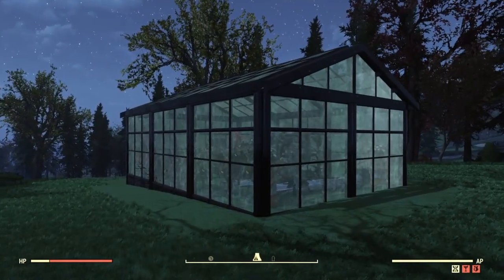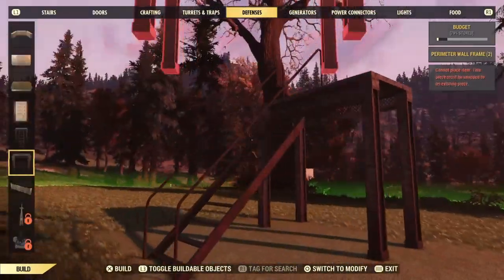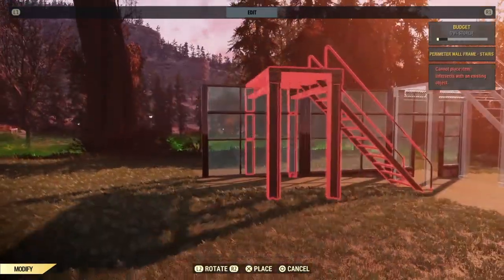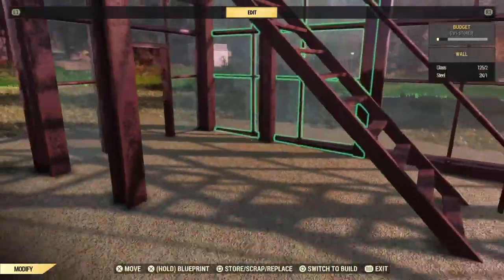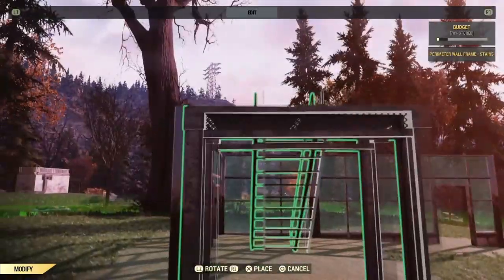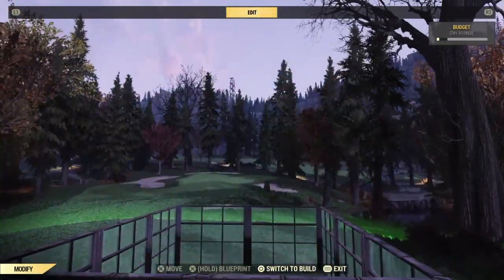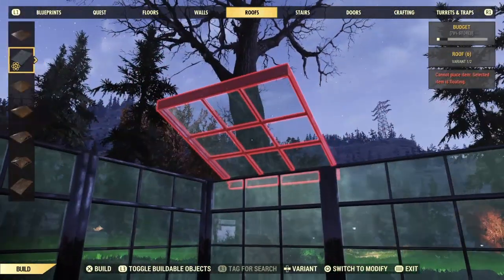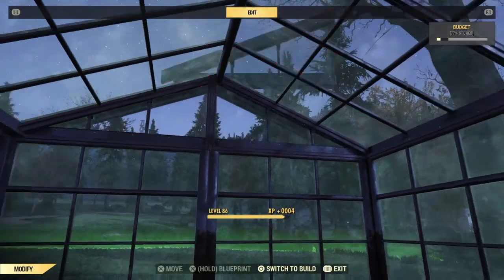Walls Without Foundations!Functional Greenhouse Without Farmable Tiles on Fallout 76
Build a fully-functioning greenhouse (or garage, if you please) without needing to unlock the farmable tiles! Fully enclose your crops with walls that will surely not break unless a mob attacks them!